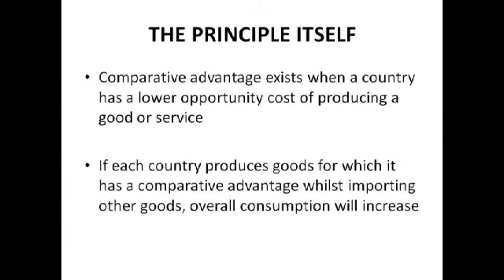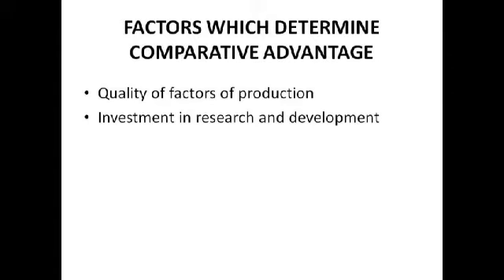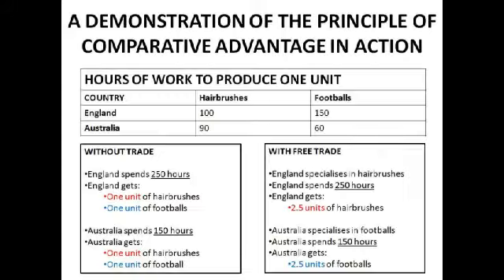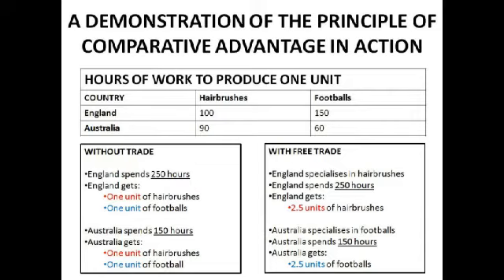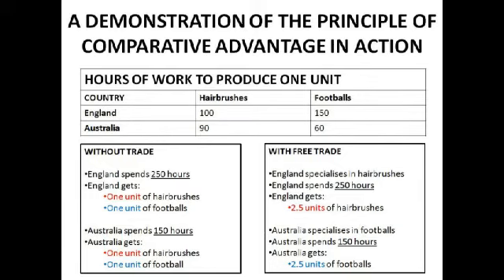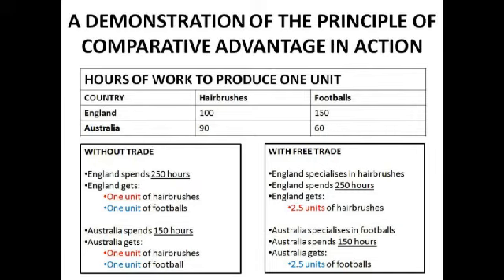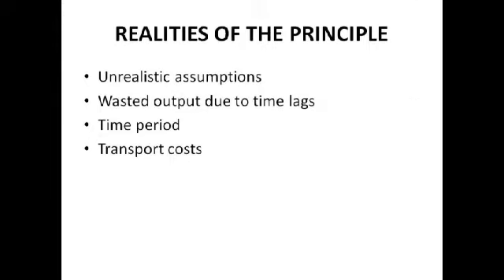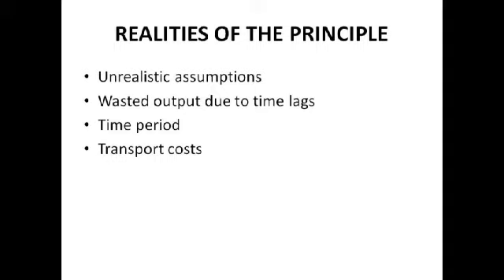The Principle of Comparative Advantage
This is a short video on the Principle of Comparative Advantage (Ricardo) designed for students studying A2 Level Economics.